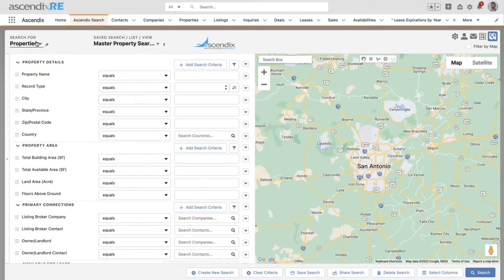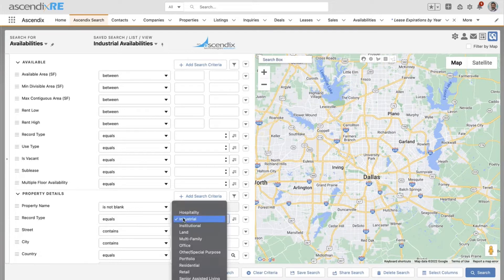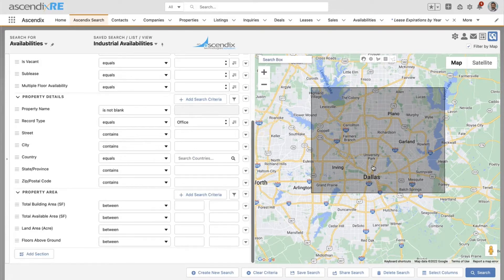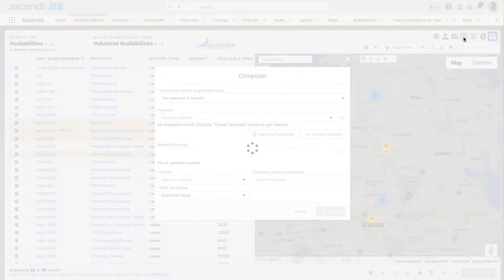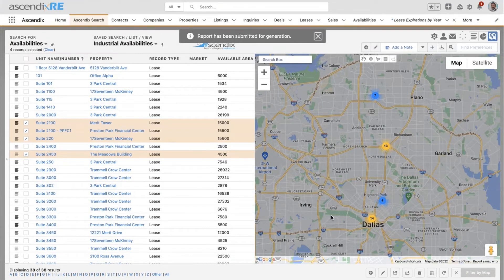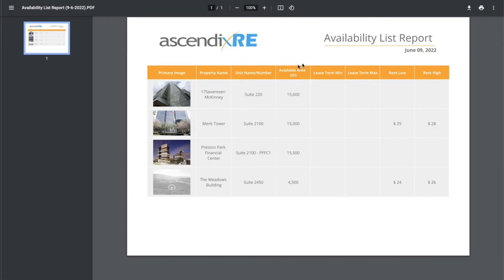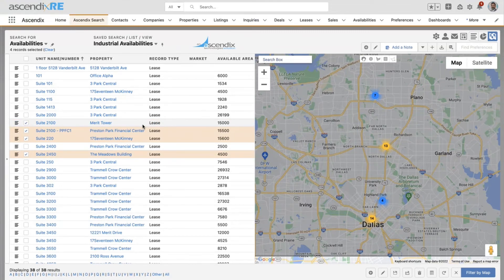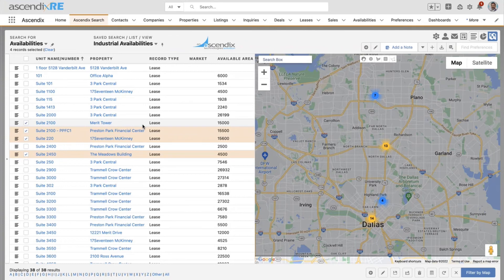Composer for Tenant Rep Brokers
Report generating tool for Tenant Rep Brokers - Ascendix Composer.

Within AscendixRE CRM, you can select a targeted list of properties and add them to a customer-facing Availability List Report with a few clicks.
Fulfill the income request and generate appealing reposts using Ascendix Composer.

📣This CAN NOT be done inside the core Salesforce product!